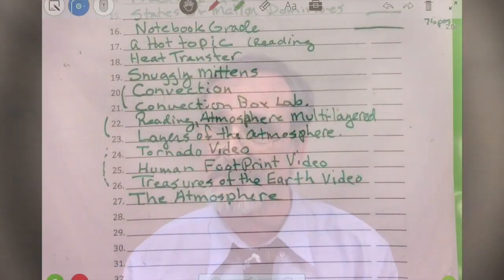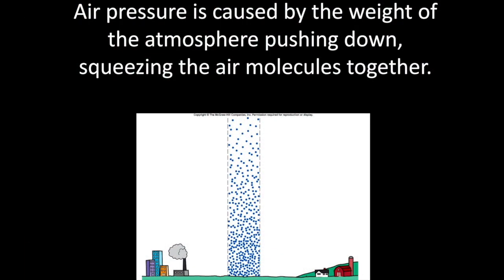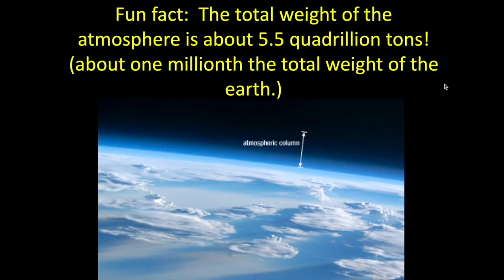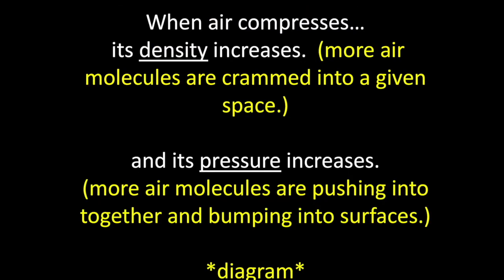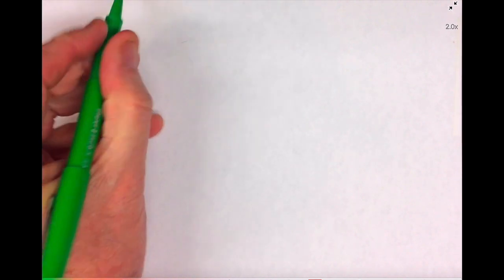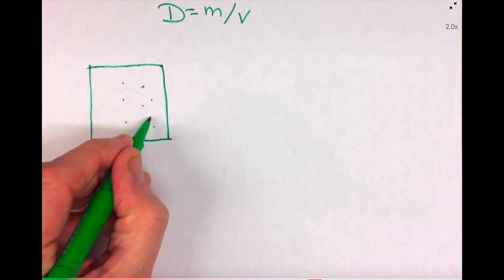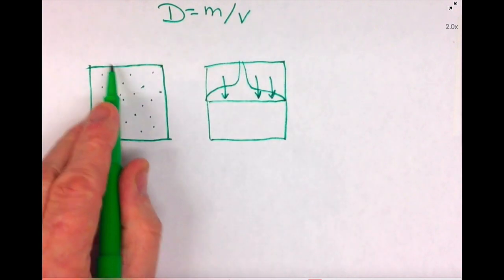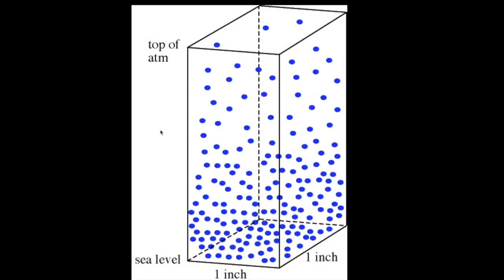Air Pressure Lesson part 1